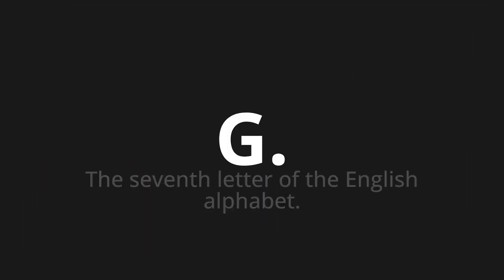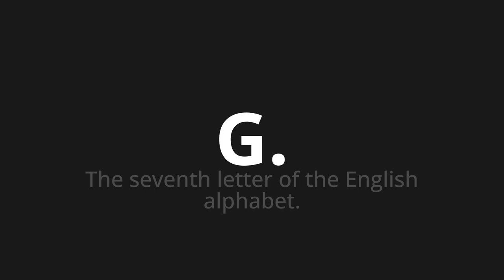How to pronounce G.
Master the Pronunciation of 'G. Which Means G.' - which means : The Seventh Letter of the English Alphabet. 📝 with @PizzaPronunciation 🎓🗣️ - [Your Guide to Italian]

Learn to pronounce 'G.' perfectly in Italian with our easy and engaging tutorial by @PizzaPronunciation! 📖📽️ In this comprehensive video, we provide you with native speaker examples 🗣️👂 and phonetic breakdowns 🎵 to ensure you get the pronunciation just right.

How to say G. in Italian